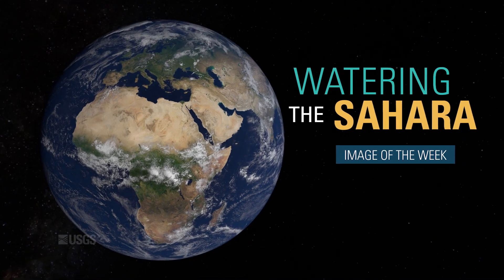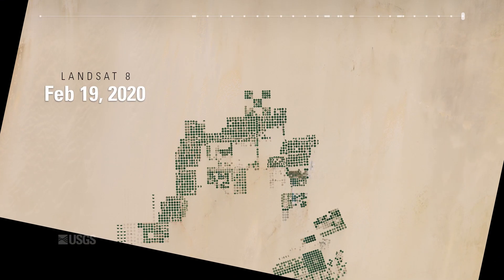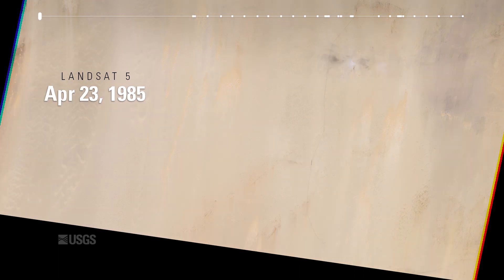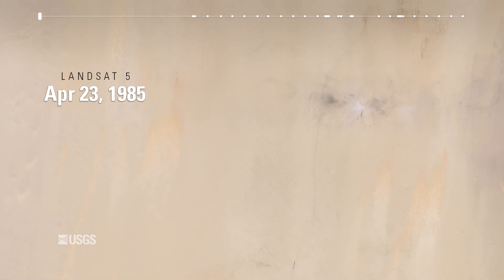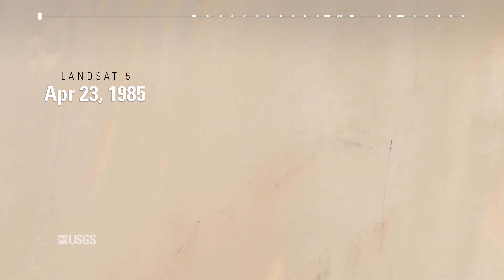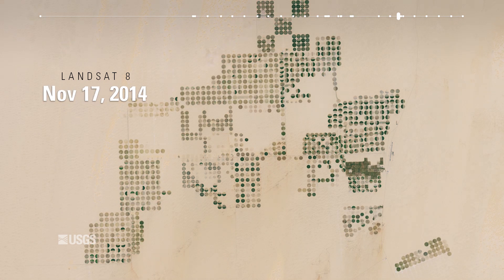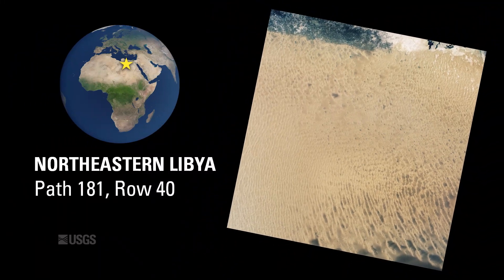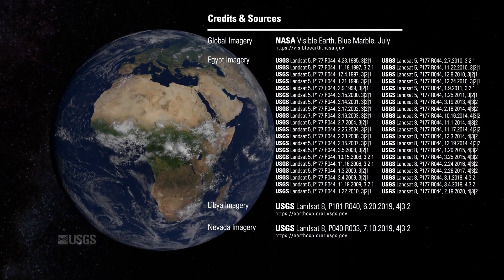Image of the Week — Watering the Sahara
In a remote part of the Sahara Desert in Egypt, center pivot irrigation fields fill the landscape. Thanks to the Landsat archive, we can see how dramatically this area has changed over the last 35 years. But until the growth in irrigation, this part of the world hadn't changed much from a satellite's perspective. That's why Landsat calibration engineers originally chose it as a test site to verify the accuracy of incoming surface reflectance data. Changes observed at calibration sites often indicate a shift in sensor response aboard Landsat. In this case, the change was on the land, making the area unsuitable for future calibration efforts. Fortunately, other reliable test sites exist, and engineers continue to rely on them, maintaining Landsat's accuracy, which is crucial in determining the precision of other Earth-observing satellites.